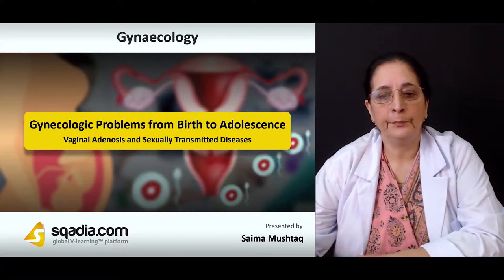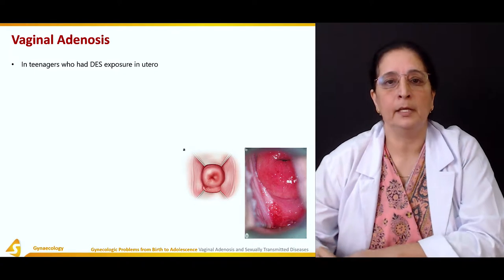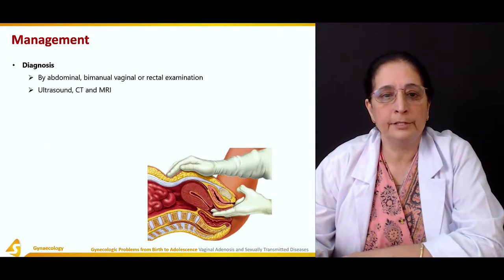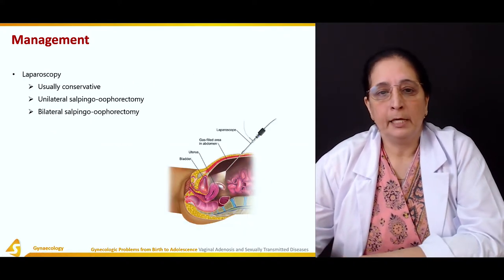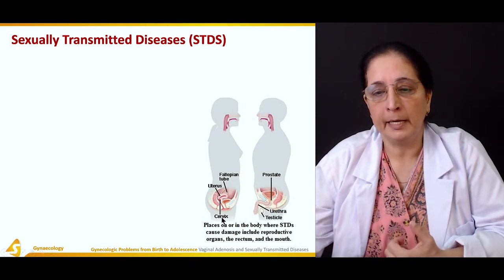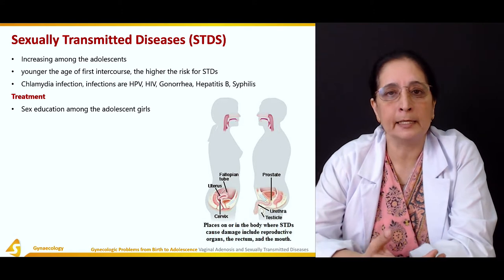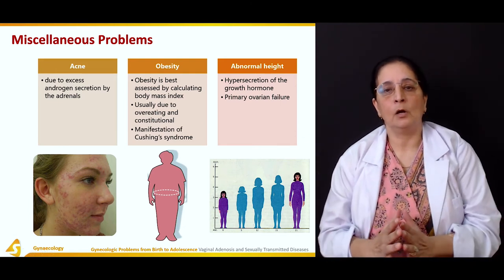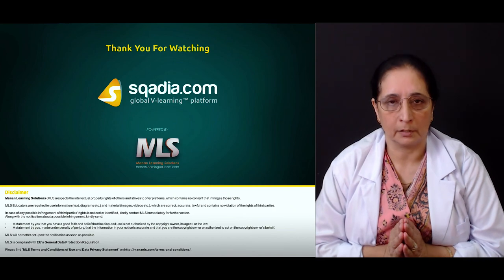Gynecologic Problems from Birth to Adolescence | Medical Video Lectures | V-Learning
If you want to gain a thorough comprehension of gynecologic problems from birth to adolescence, here is the sqadia.com medical V learning lecture to serve the objective. Initially, disorders of neonates, toddlers and infants have been deliberated. These include clitoral and ovarian enlargement alongside labial adhesion. Moreover, premenarchal disorders, menstrual disorders along with leucorrhea has been presented. Furthermore, vaginal adenosis and sexually transmitted diseases have been expounded.

DISORDERS OF NEONATES, TODDLERS AND INFANTS
In this lecture ´´Gynecologic Problems from Birth to Adolescence´´ are explained. Section one is about ´´Disorders of Neonates, Toddlers and Infants´´. Initially, educator gives introduction. Then gives information about neonates, toddlers and infants. This is followed by clitoral enlargement. Subsequently, genital crisis is explained.

Lecture Duration - 01:06:04

OTHER DISORDERS OF INFANTS
Section two is about ''Other Disorders of Infants''. At first, labial adhesion is discussed. After that its diagnosis and treatment are pursued. Then muco or hydrocolpos is elucidated. In the end, educator reveals information about ovarian enlargement and ectopic anus.

PREMENARCHAL DISORDERS
Section three is about ''Premenarchal Disorders''. Educator primarily focuses on vulvovaginitis. After that causes are presented. Then information about investigations is delivered. Likewise, signs and symptoms are pursued. Furthermore, management is covered in this part. Next is the elucidation of leucorrhea. Later on, neoplasm is discussed. At last, vaginal bleeding is highlighted.

POSTMENARCHAL TO ADOLESCENCE
Section four is about ''Postmenarchal to Adolescence''. Firstly, educator talks about adolescence. After that menstrual disorders are elaborated. Following this, delayed manifestations of intersex is pursued. Moving onward, hirsutism is discussed. Leucorrhea is also covered in this part.

1400+ Medical Courses Lectures.

VAGINAL ADENOSIS AND SEXUALLY TRANSMITTED DISEASES
Section five is about ''Vaginal Adenosis and Sexually Transmitted Diseases''. Earlier in this section, vaginal adenosis is explained. Then its management is pursued. Likewise, sexually transmitted diseases (STDS) comes under consideration. Lastly, miscellaneous problems are discussed.